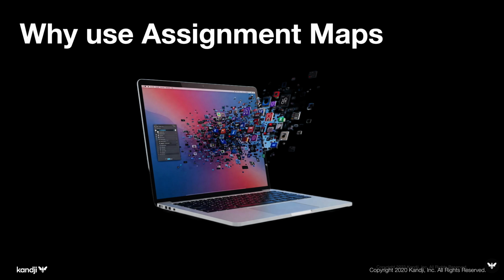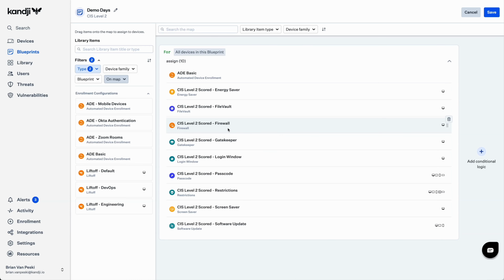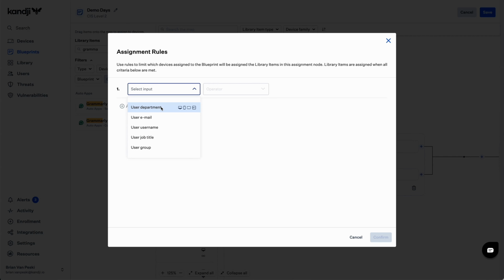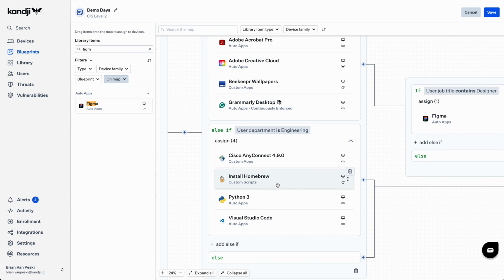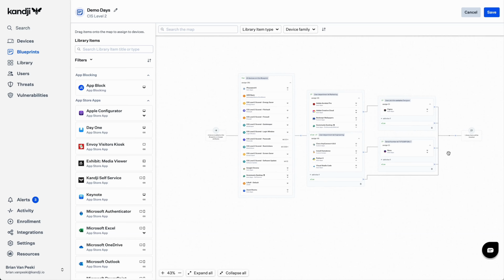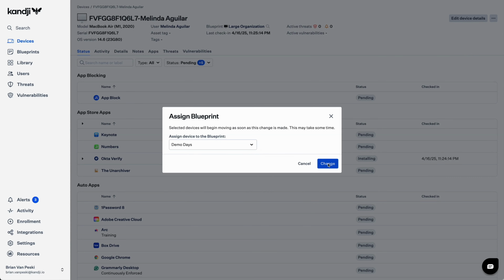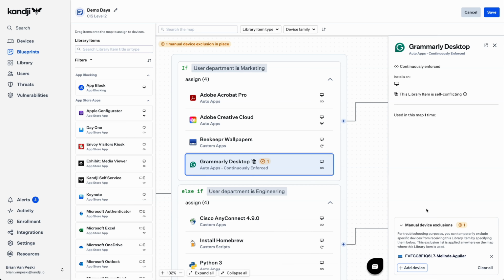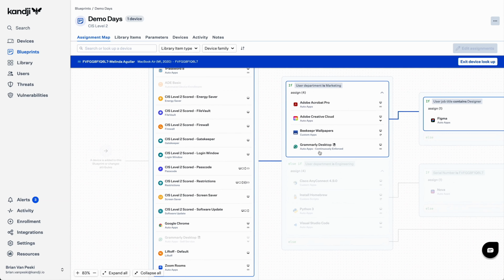Assignment Maps Explained | Kandji Demo Day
Take control of Apple device management—with precision and flexibility built in.

In this Kandji Demo Day, Solutions Engineer Brian Van Peski walks through how Assignment Maps give IT teams unmatched control over app and configuration scoping—without the group sprawl or complexity.

What You'll Learn:
• How Assignment Maps replace static scoping with dynamic logic
• Building Blueprints with apps, settings, and compliance baked in
• Role-based deployment using IDP data and device conditions
• Creating conditional logic for departments, job titles, and more
• Scoping custom apps, onboarding flows, and OS update policies
• Troubleshooting with real-time visibility into device logic
• Real-world Q&A on Blueprint migration, tags, integrations & more

Whether you're growing an Apple fleet or migrating from classic Blueprints, this session shows how Assignment Maps bring clarity, automation, and scale to modern device management.

Chapters
00:00 — Welcome & Introductions
00:57 — What Are Assignment Maps?
02:18 — Building a CIS Level 2 Blueprint
04:02 — Adding Zero Touch Enrollment with Liftoff
04:42 — Scoping Common Apps to All Devices
05:35 — Introduction to Conditional Logic in Assignment Apps
06:31 — Department-Based Logic (e.g., Marketing, Engineering)
08:22 — Nested Logic for Specific Roles (e.g., Designers in Marketing)
09:35 — Adding Library Items to an Assignment Map
10:54 — Device-Level Scoping (Serial Number/Username)
11:40 — Software Update Strategies with Conditional Logic
13:35 — Assign a Device to a Blueprint
15:25  — Troubleshooting, Exclusions, and Safeguards
18:45 — Q&A Session with Brian and Joe